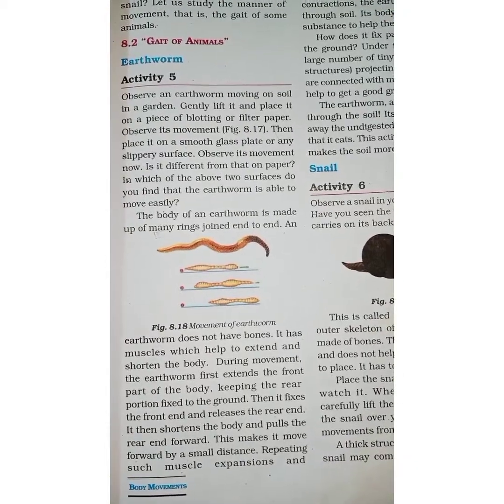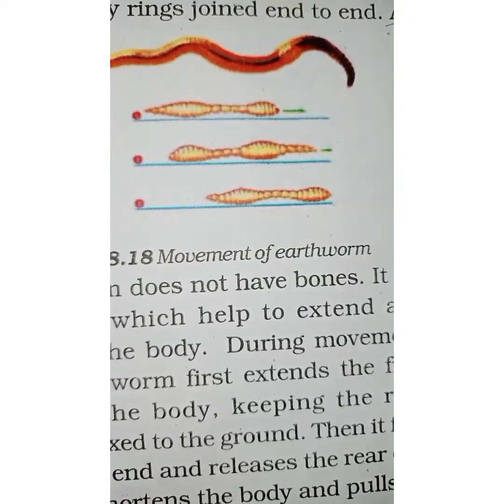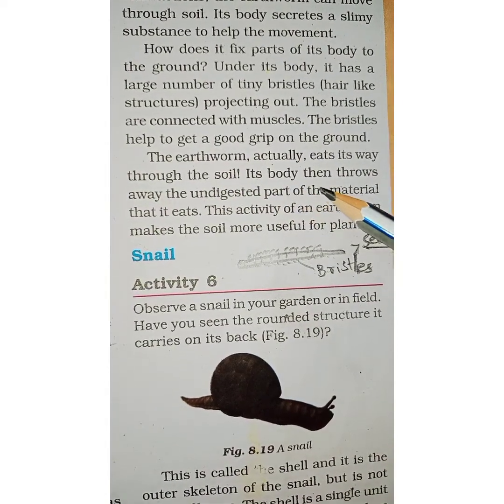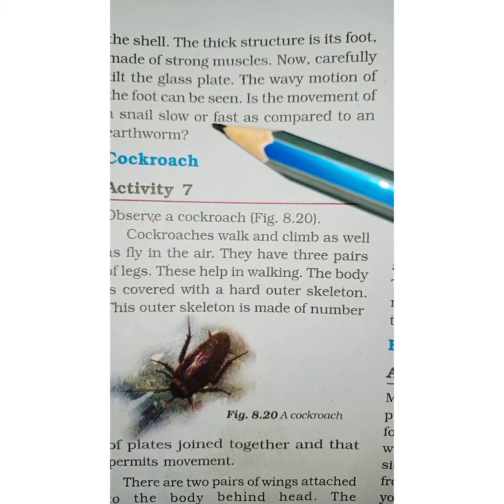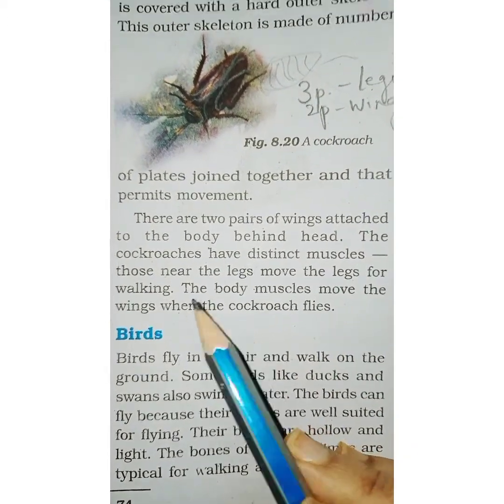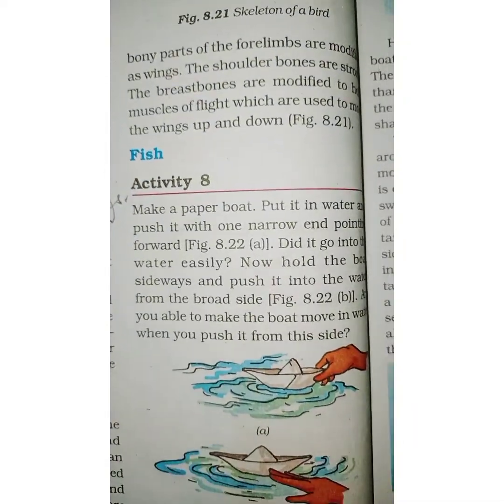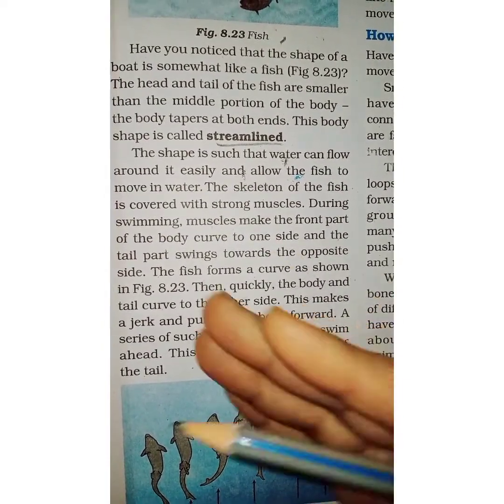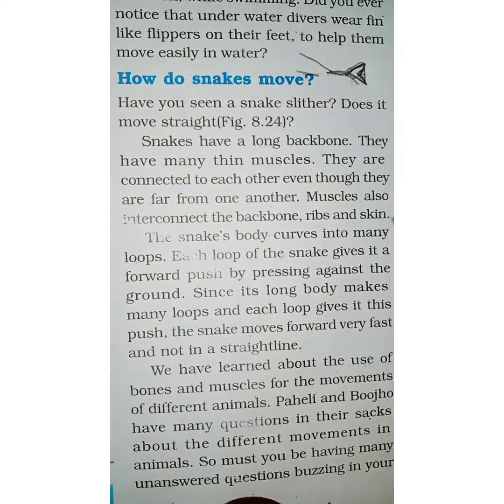Science | Body movements | CBSE | NCERT | grade 6 | Part 3